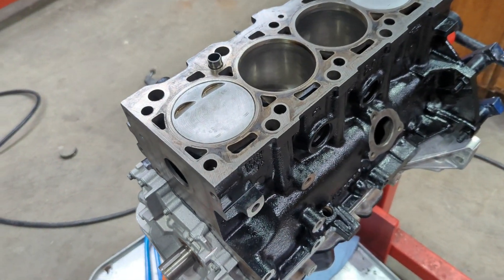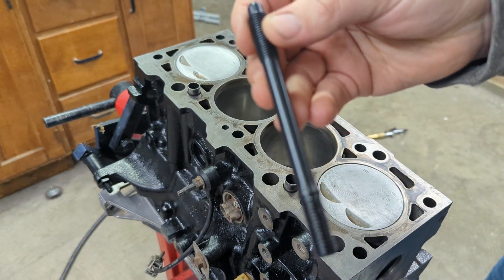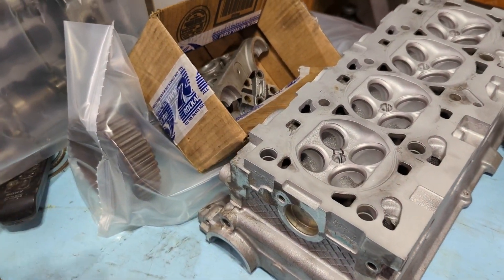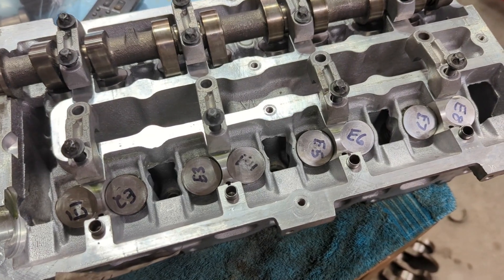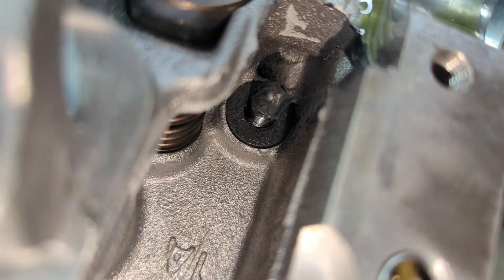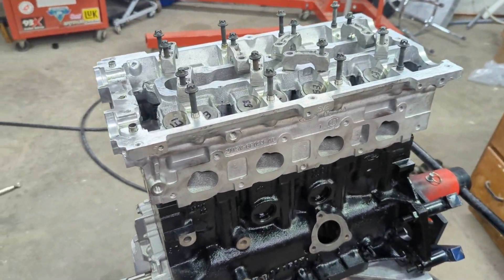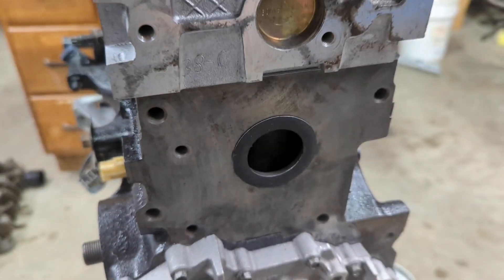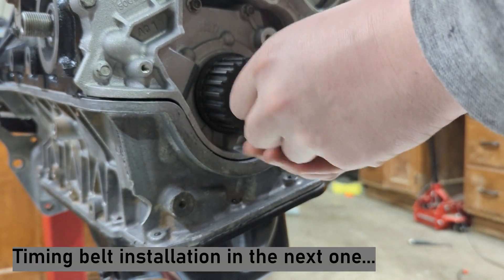SVT Focus Head Studs, Head Gasket, and Cylinder Head Installation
In this video, I install ARP Head Stud kit (251-4702) onto my SVT Focus engine.  The ARP kit installs pretty much like any other head stud kit.  I used a multi layer steel (MLS) gasket on this engine and a freshly rebuilt cylinder head.  The cylinder head was made from two unknown condition heads.  The head received new valve guides and the valves were all reground.  The machine shop decked the head by .004".

To purchase the ARP Head Studs used in this video:

To purchase the Mahle MLS Head Gasket used in this video: